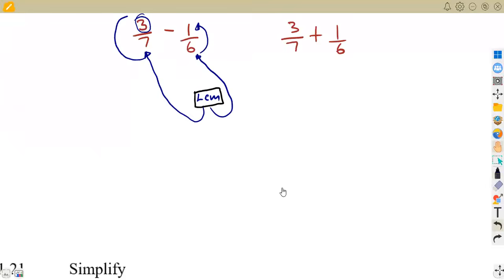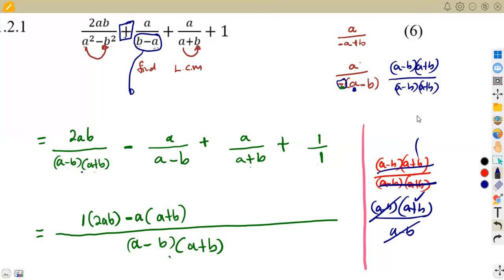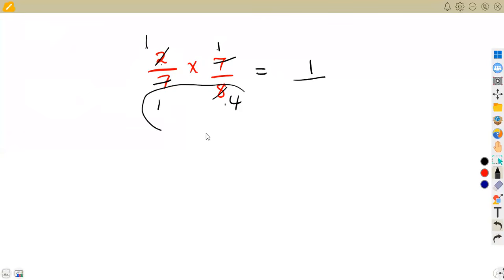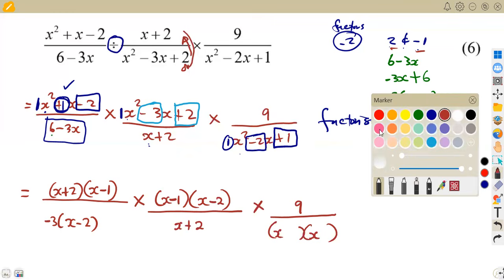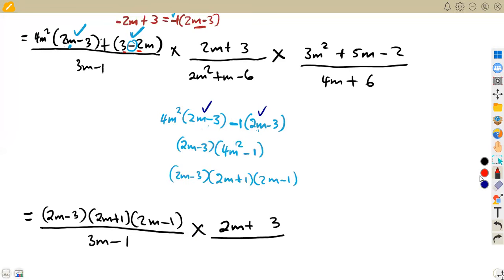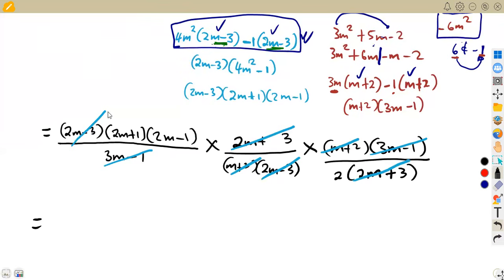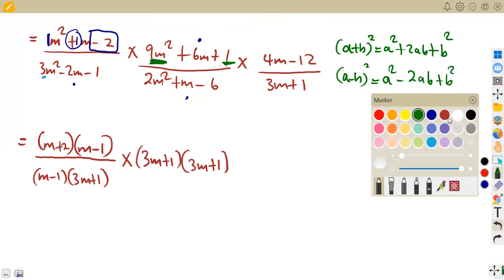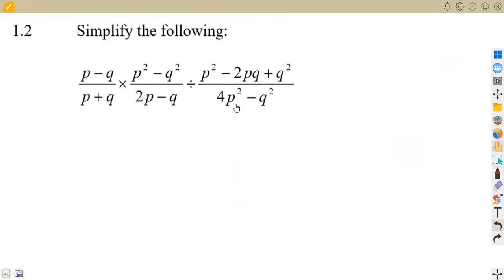Mathematics N3 SIMPLIFY ALGEBRAIC FRACTIONS INTRODUCTION